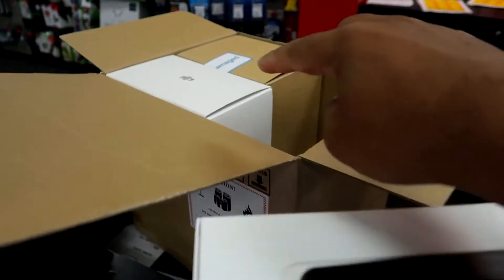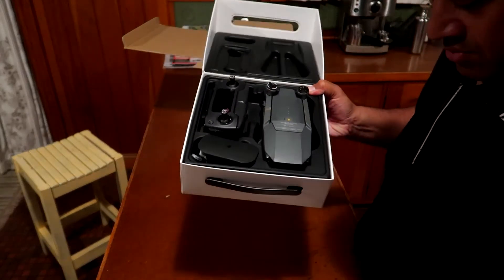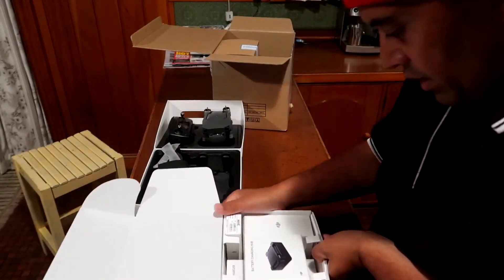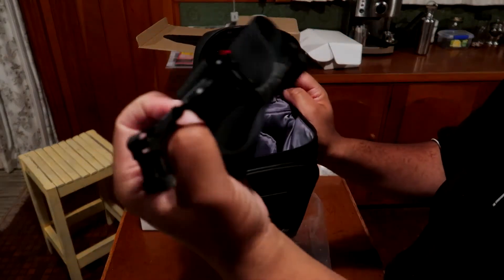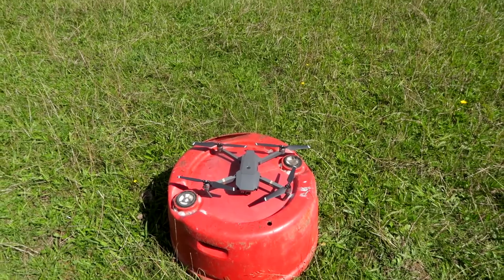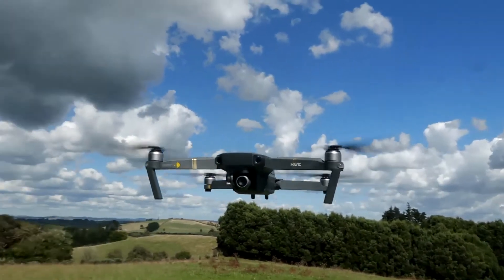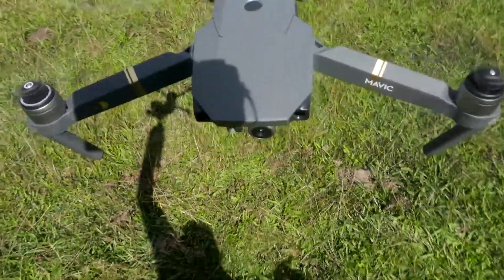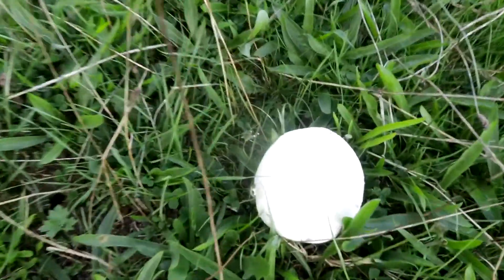MAVIC PRO DRONE UNBOXED & 1ST TEST FLIGHT | Life In New Zealand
Unboxing the new vlogging drone 'the Mavic Pro', she's a beast and delivers the goodness,  mint maiden test flight, thankfully no crashes or problems.

Footage filmed on a Canon G7X Mark 2, Dji Mavic Pro Drone, Go Pro 5 Hero Black & Iphone 5s.

Music Needed Now!
If your a music producer, DJ, beat creator who creates hip hop, funk, r & b and jazzy instrumental beats and would like me to feature your music on my vlogs please email me at